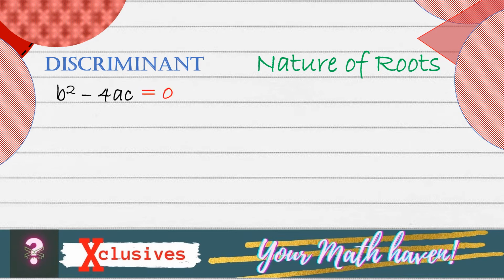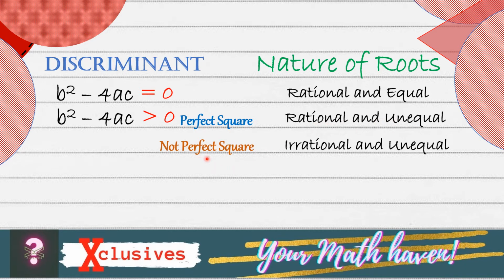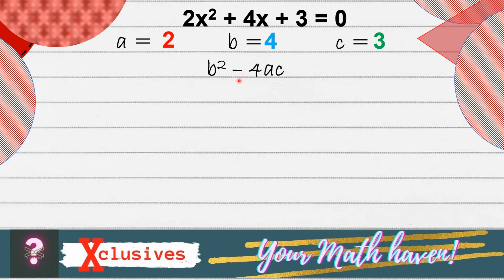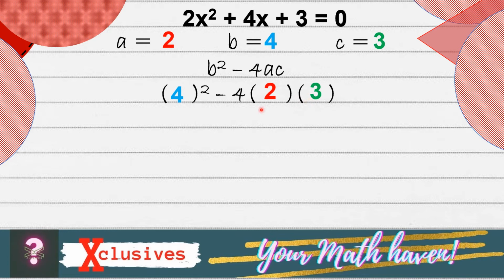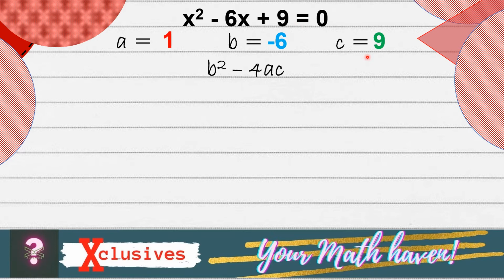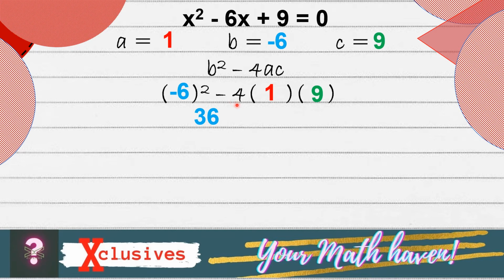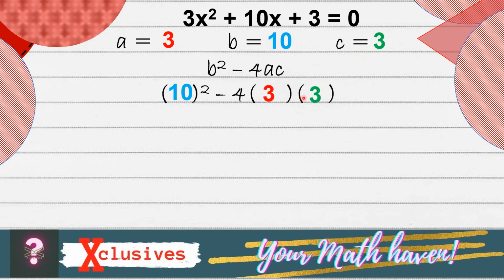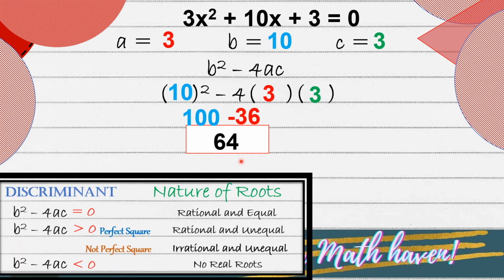Discriminant and Nature of Roots M9L6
Solve the discriminant of q Quadratic equation and Identify the nature of roots